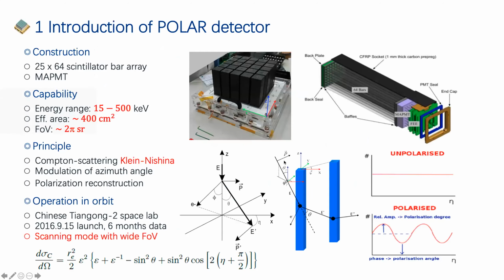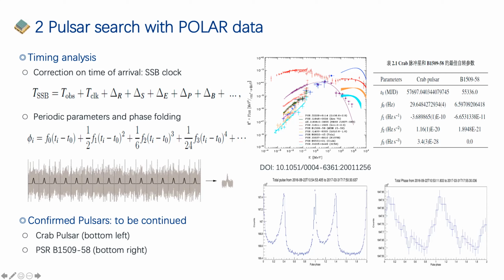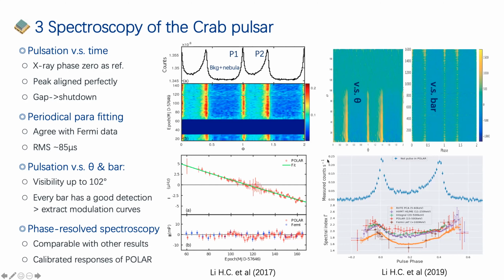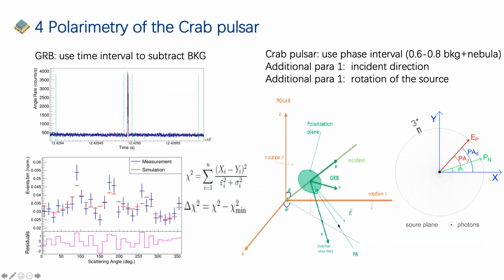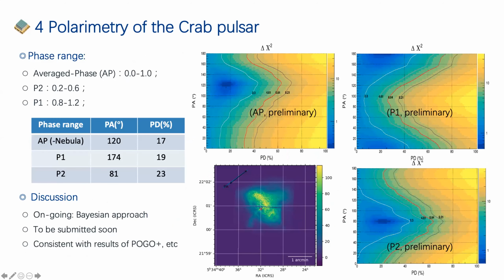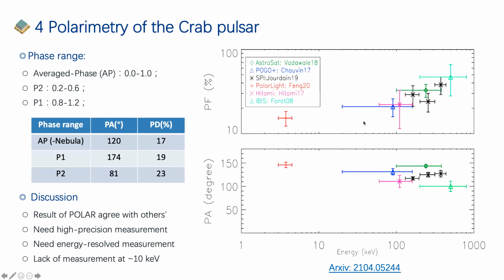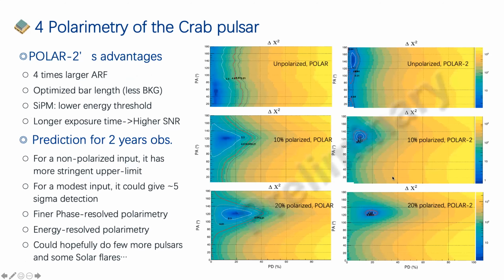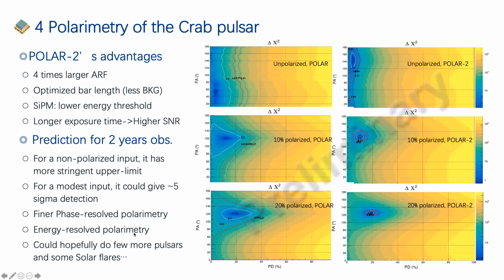H. Li at the conference “Looking at the polarized Universe: past, present, and future”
"Polarization measurements of the Crab Pulsar with POLAR" H. Li (University of Geneva). This talk was presented at the conference "Looking at the polarized Universe: past, present, and future" held at the University of Crete in Heraklion, Greece from May 24th to May 28th, 2021.